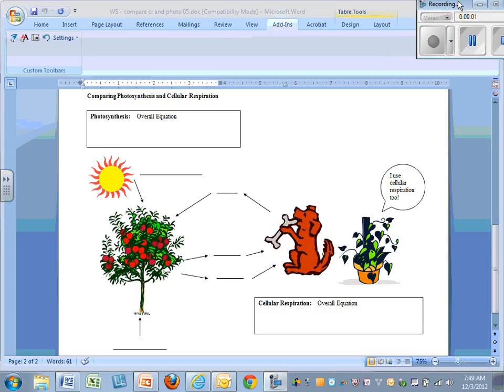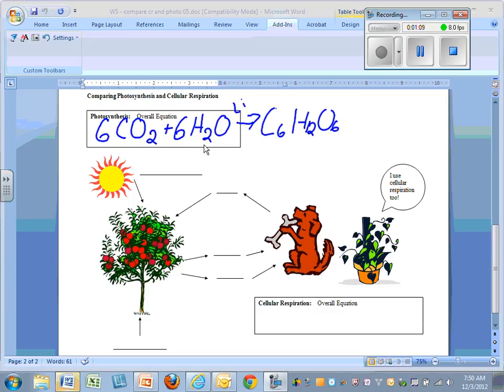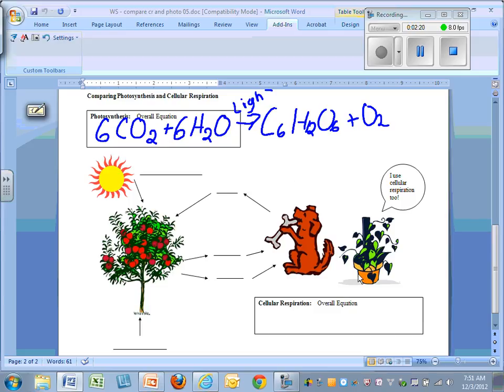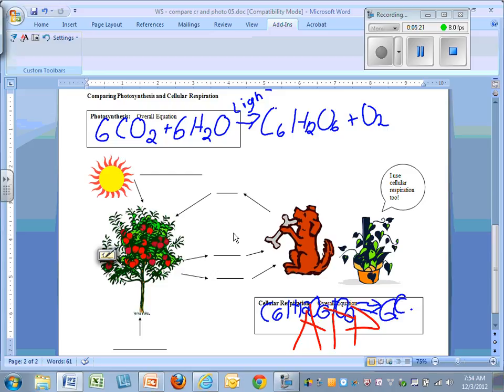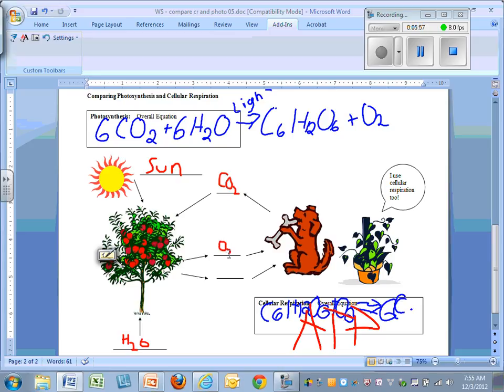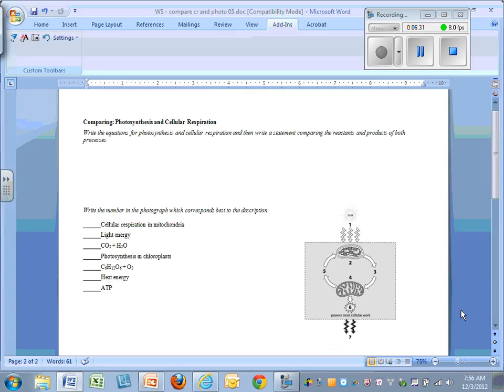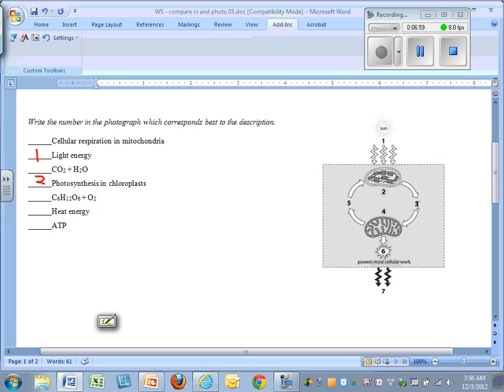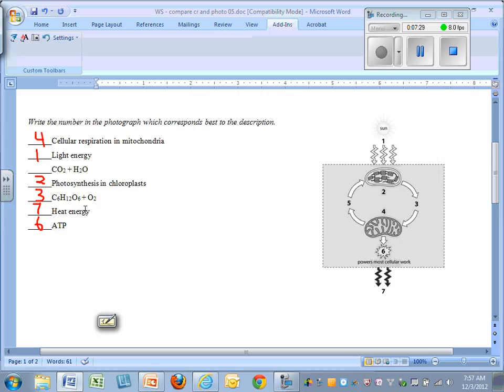CR PS Review